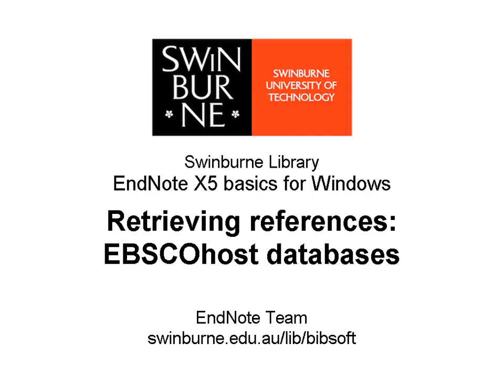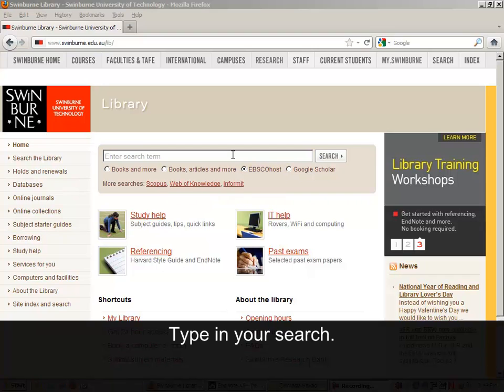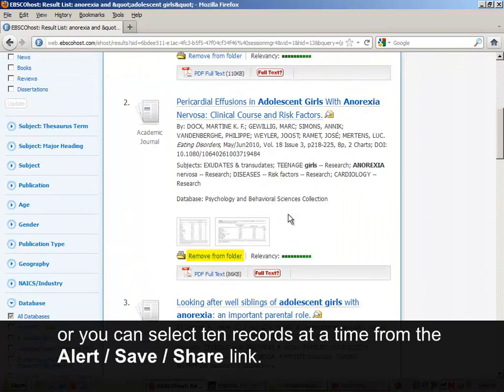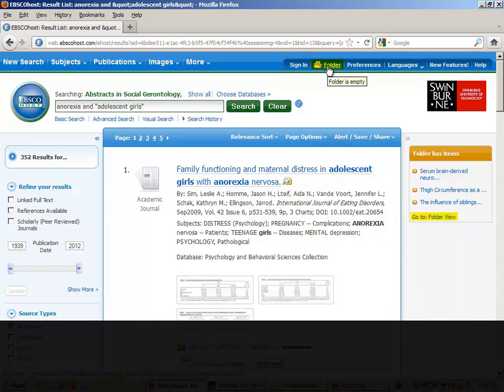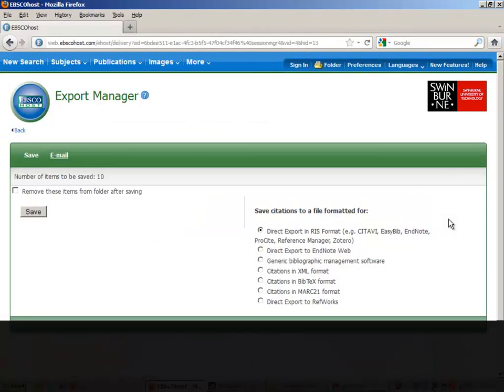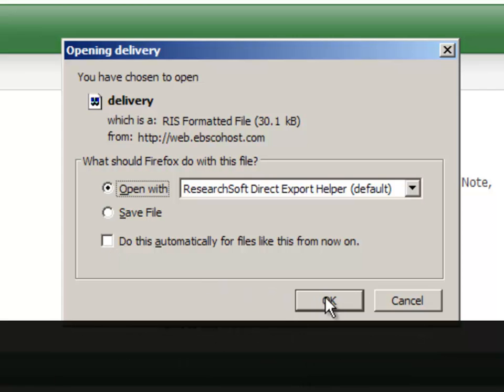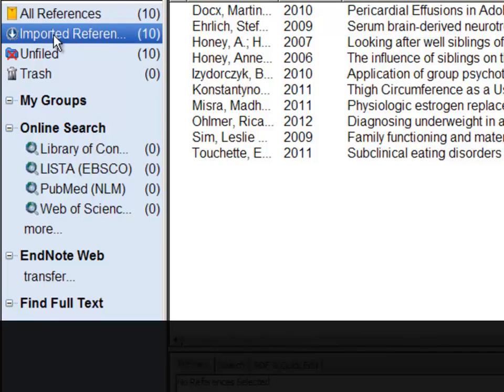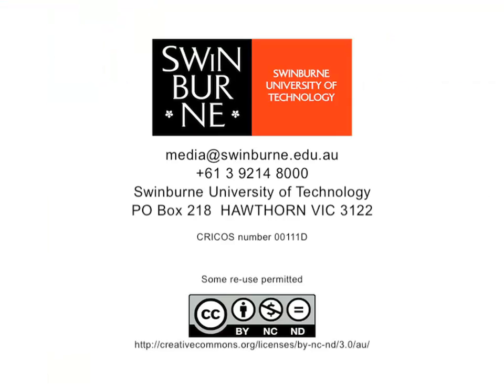Retrieving references - EBSCOhost (EndNote Desktop)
Export references from EBSCOhost into your EndNote desktop library.